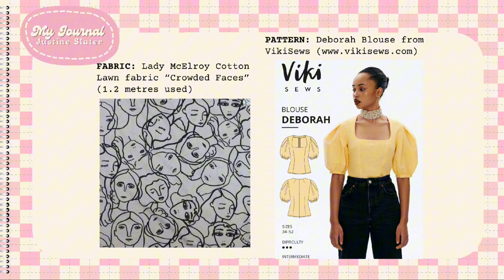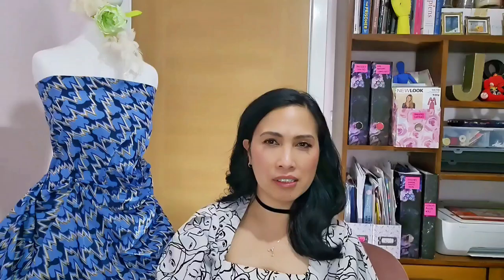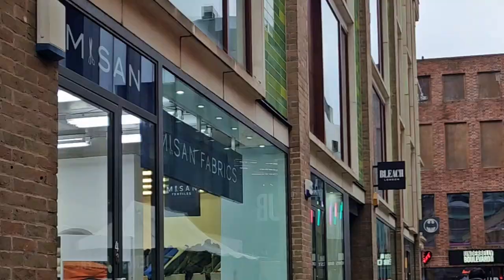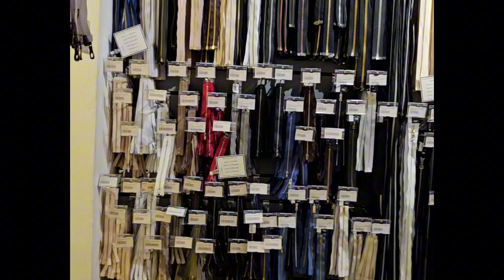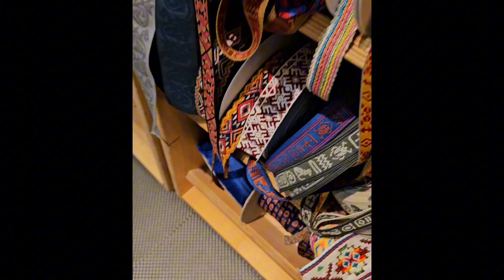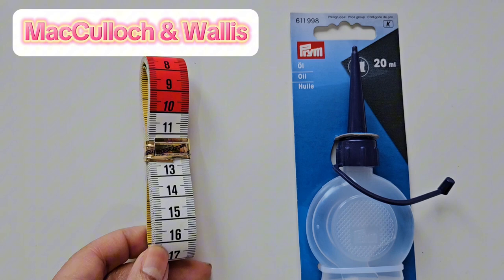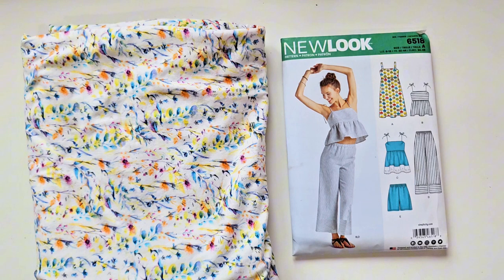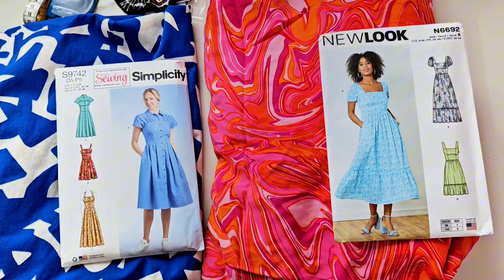Where to buy fabrics in London 2024/ Fabric Haul / Deadstock Fabrics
Guide to fabric shopping in central London. I'll give you a glimpse of the fabric shops along Berwick Street in Soho - Borovick Fabrics and Misan Fabrics. As well as a haberdashery and trimming shop - Fan New Trimmings. I'll also show you MacCulloch and Wallis on the next street,  Poland Street.
Last stop is Rainburn Fabrics which is in Kilburn hight street.